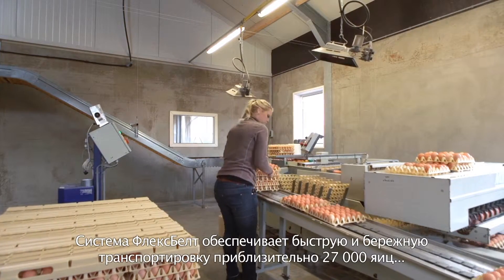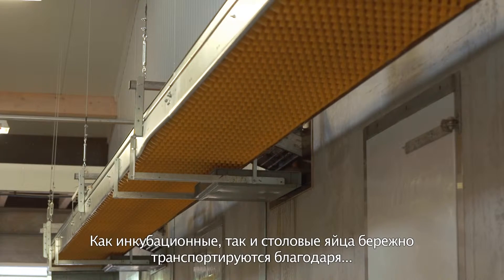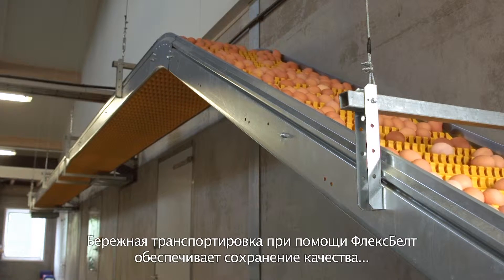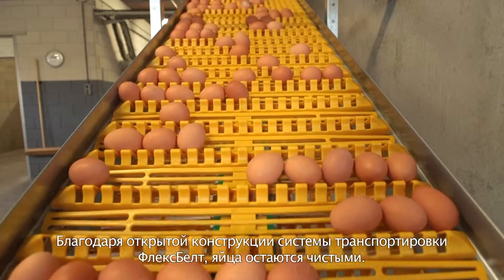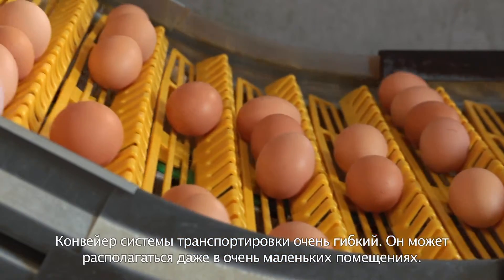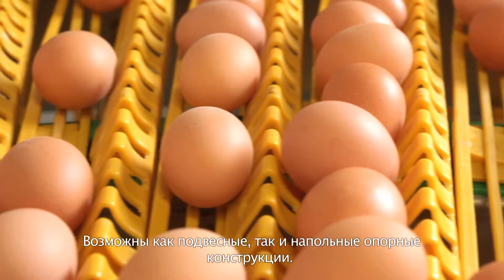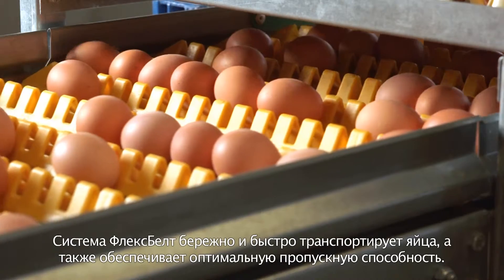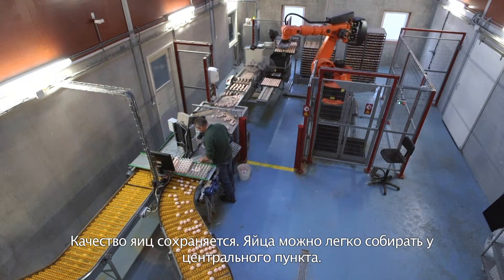Flexbeld RU Cистема транспортировки яиц ФлексБелт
Транспортировка яйца быстро, бережно обеспечивает их расположение ближе к центру